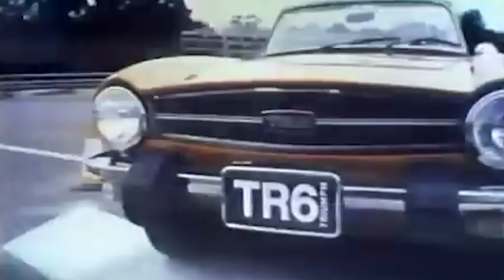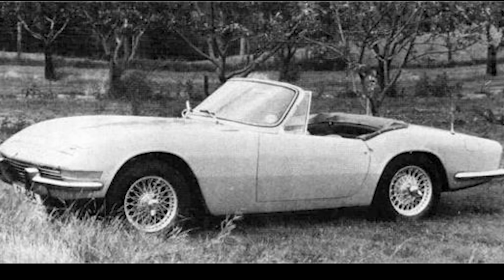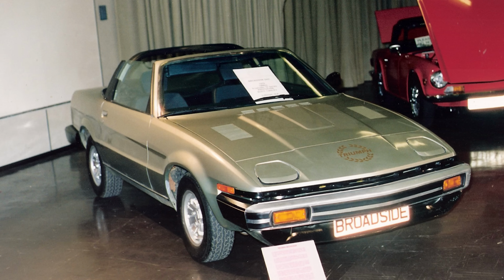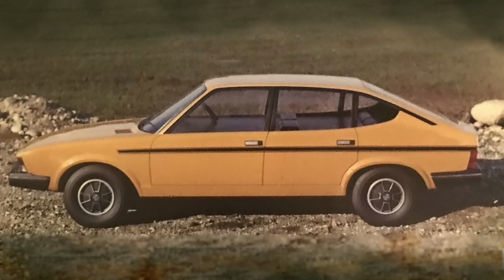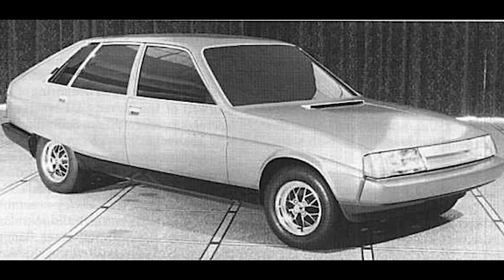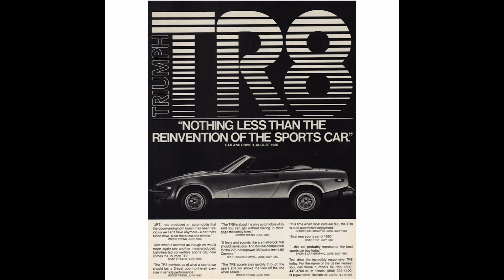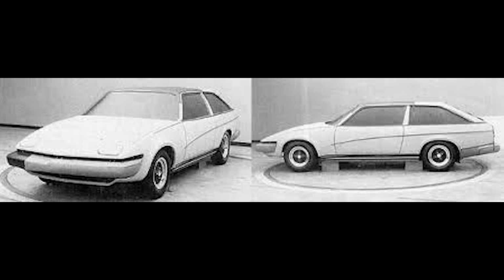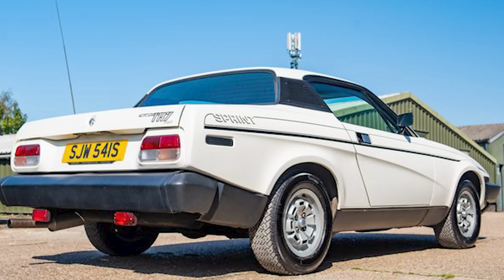The LOST AND FORGOTTEN TRIUMPH CARS! Prototypes, TR8s And INSANE TR cars!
In this video we explore some of the most incredible and mysterious Triumph cars ever made, from TR8s that ran in Le Mans and were sabotaged by the company who built them to incredibly mysterious cars such as the Lynx and Broadside. Triumph is one of those car companies that were unfortunately lost in the mid 80s.

I have credited where possible these works are transformative.

AROnline is the best source of information for British cars on the web